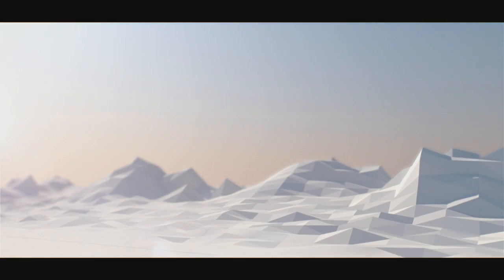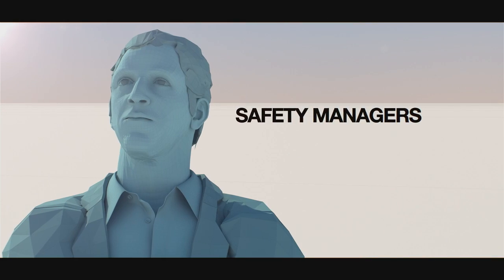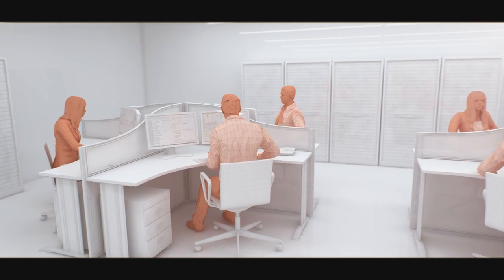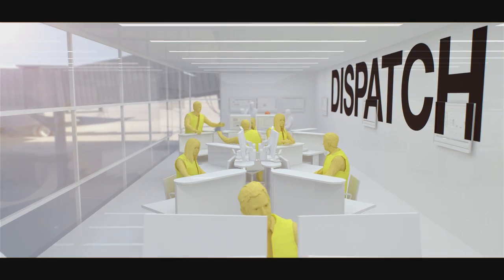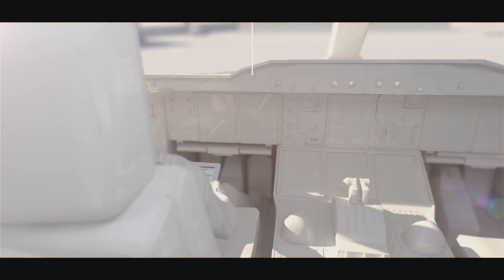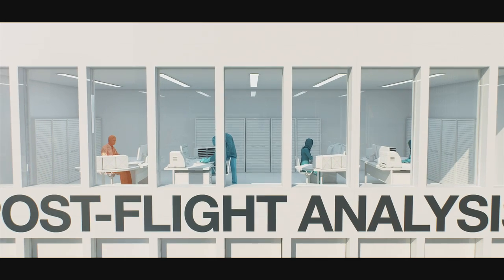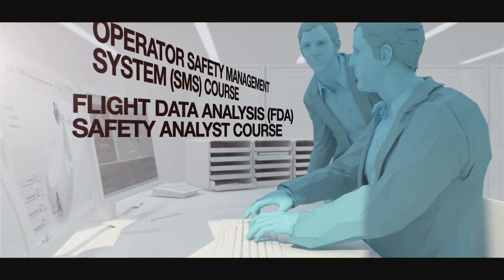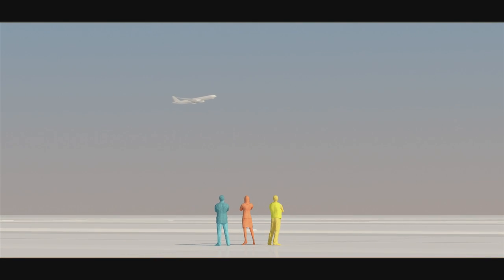Flight Operations Training by Airbus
Airbus' Flight Operations training courses are available for airline staff such as line personnel, flight operations engineers and safety managers -- offering innovative programmes to ensure safe, efficient and profitable aircraft operations.